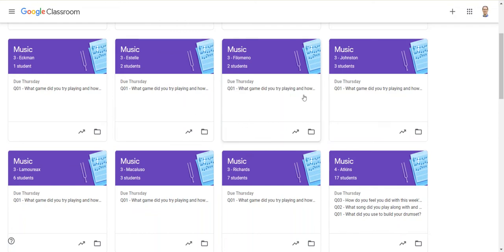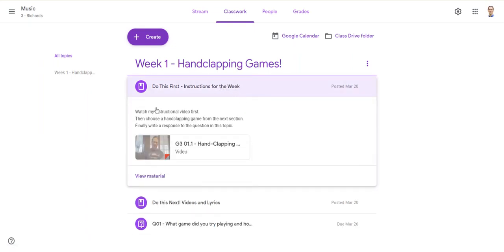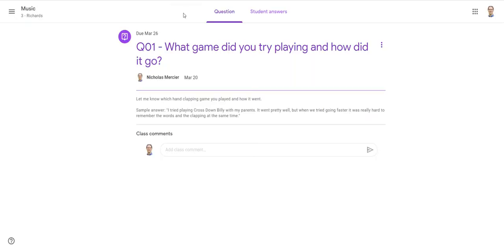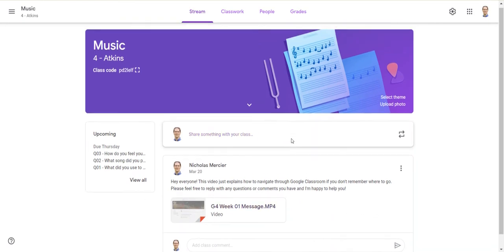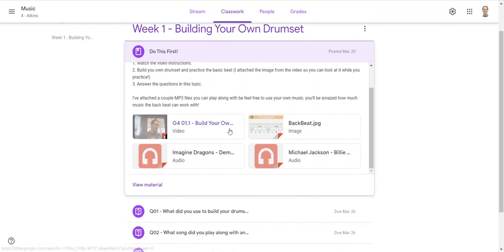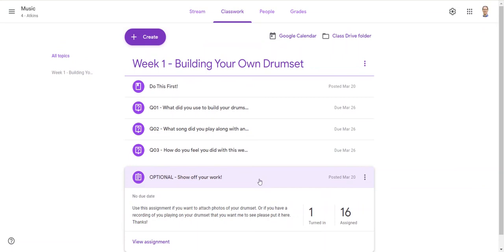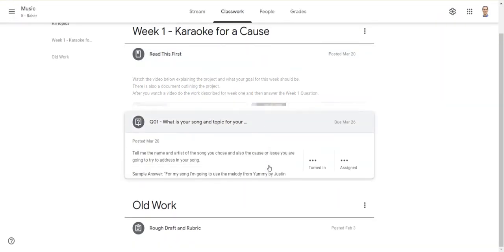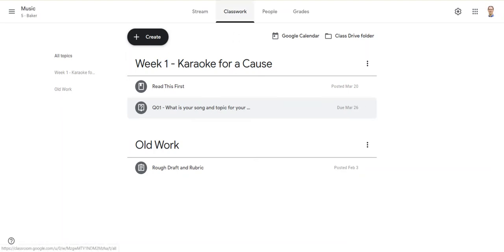Tour of My Google Classroom Setup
With many of us music teachers moving into "online learning" I thought it might be cool to share what our "digital classroom" is going to look like the same way we often share pictures of our physical classrooms.